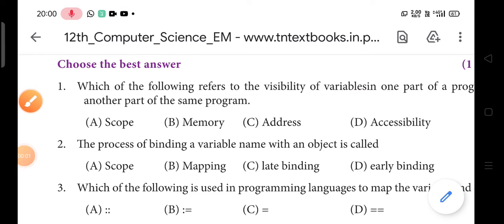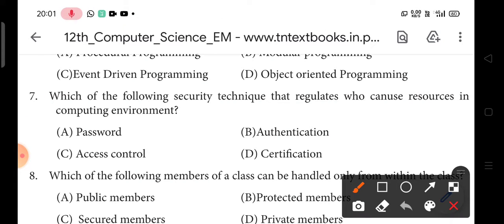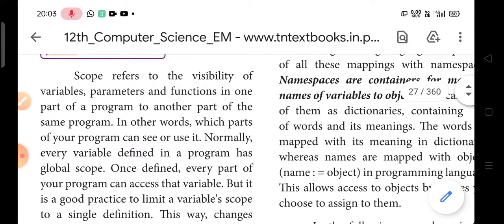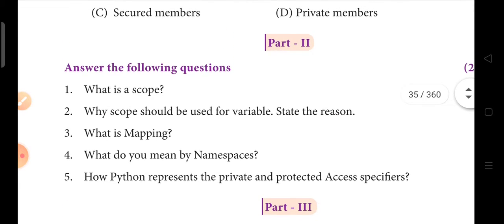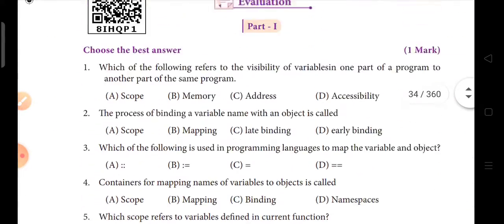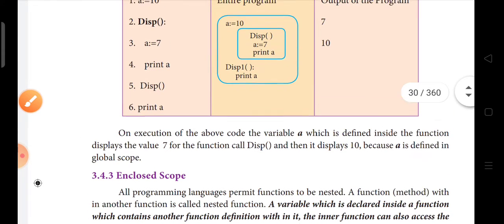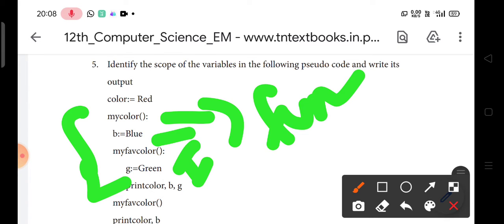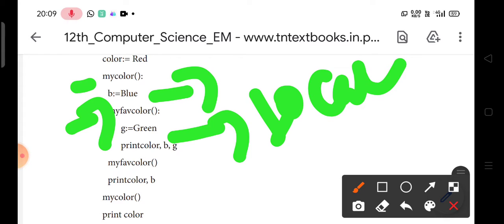lesson 3 book back questions review